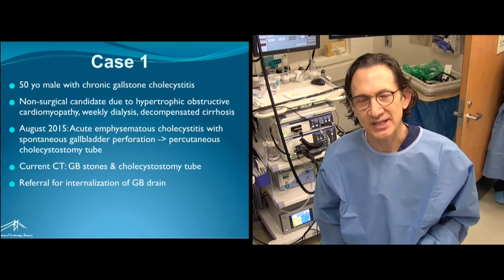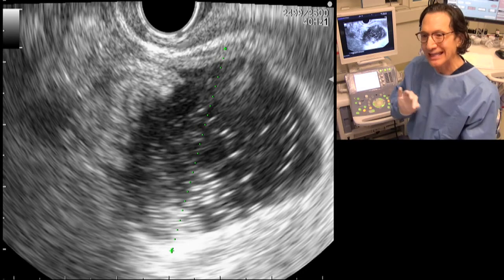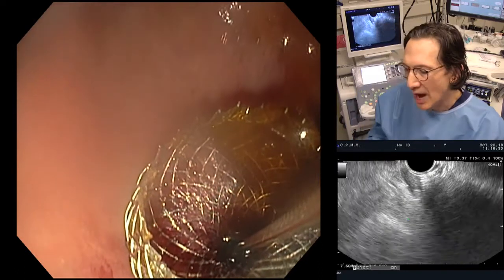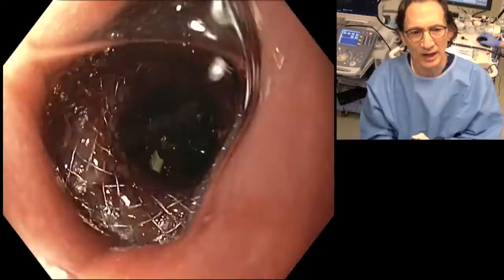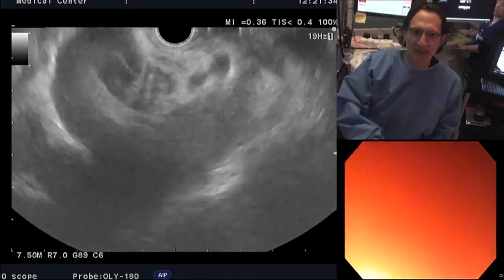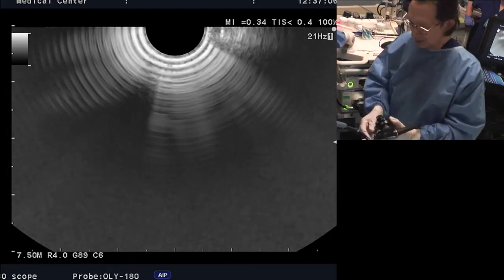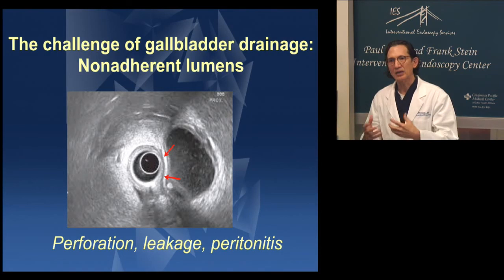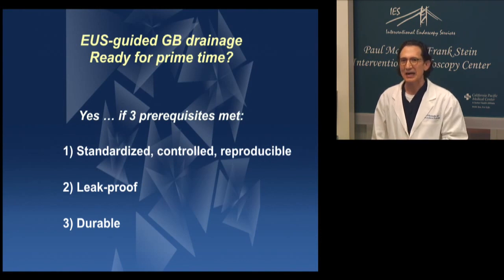CPMC Interventional Endoscopy Services - Live webcast to Harbor UCLA OCT 28, 2016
HARBOR UCLA 2016 - Case 1 Gallbladder Drain

Kenneth F. Binmoeller MD
Interventional Endoscopy Services,
California Pacific Medical Center